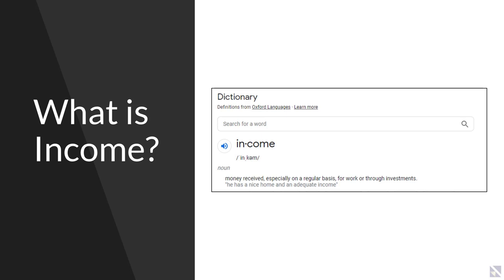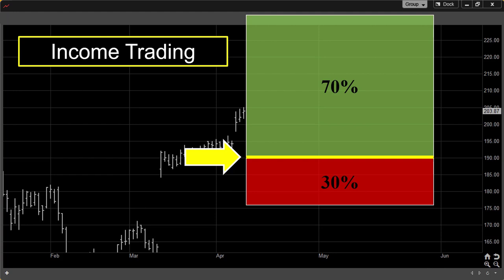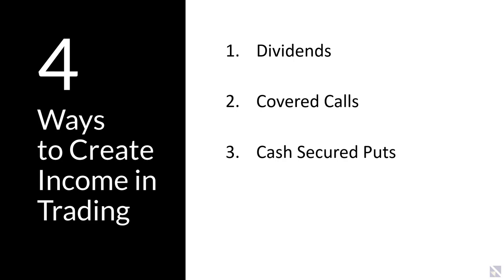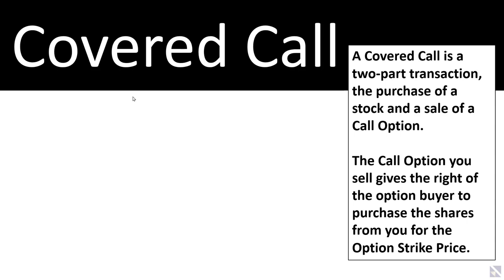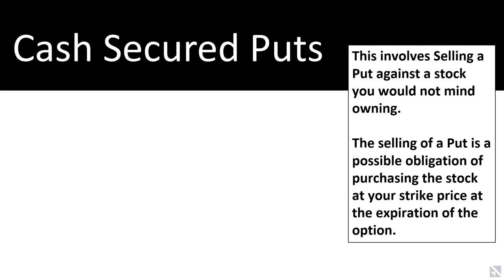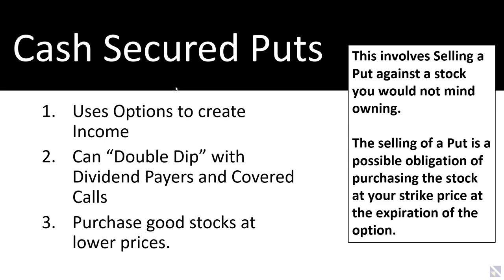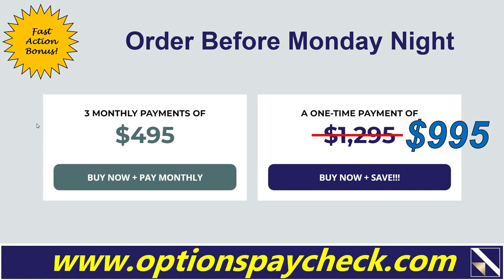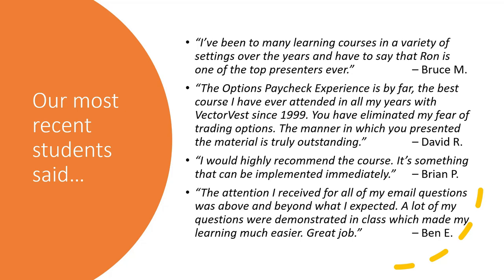Top 4 Income Strategies for 2023 | VectorVest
Try VectorVest Risk-Free ➥➥➥ Income is important for everyone, regardless of age or account size. Join Mr. Ron Wheeler, Manager of Options Trading, as he guides you through the Top 4 Income Strategies for 2023.

(Description here)

Video Topics: vectorvest, stocks, stock market, short term winners, short term stocks, financial education, stocks to buy, stocks to buy now, best stocks to buy now, stock market crash, best stocks to buy, best stocks to invest in 2022, top stocks to buy now, best stocks, stocks to buy 2022, what stocks to buy, best stocks to buy 2022, short term stocks to buy now, penny stocks to buy now, penny stocks, swing trading strategies, penny stocks 2022, finding stocks, finding stocks to trade